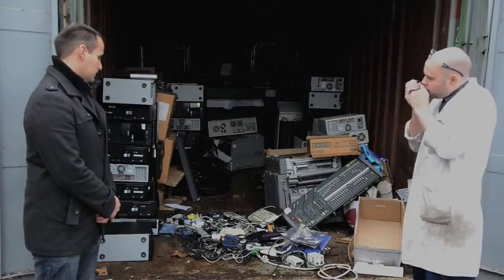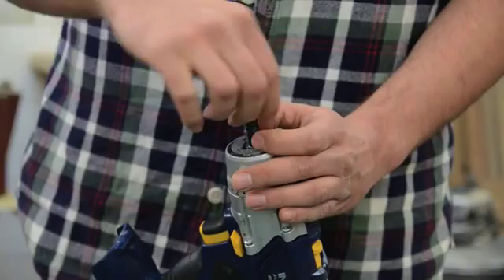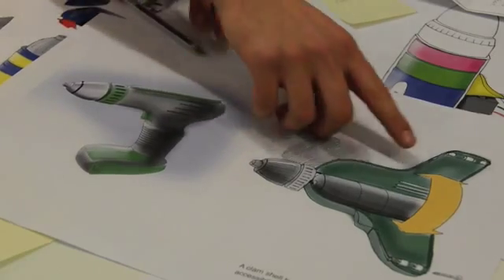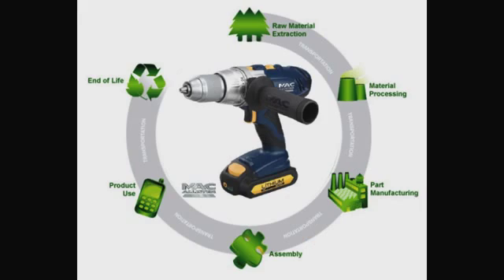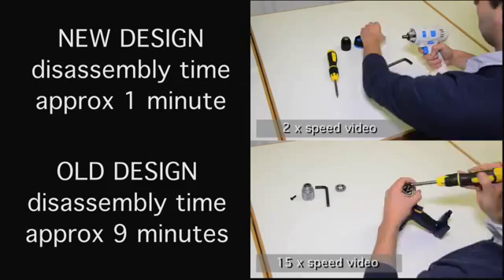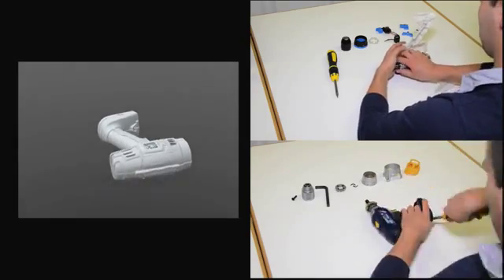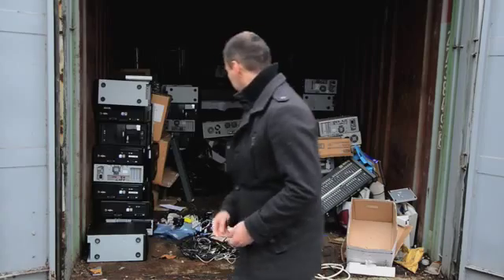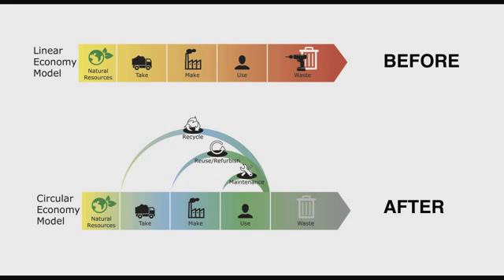Circular Design for an Economy Power Tool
Circular power tool project  (131152) from the New Designs for a Circular Economy competition - closed loop designs for a drill.